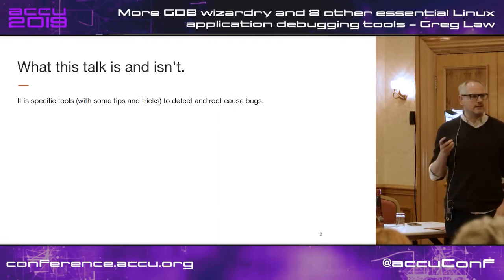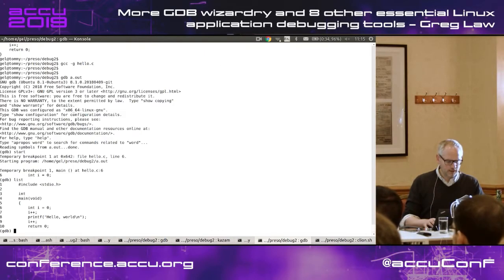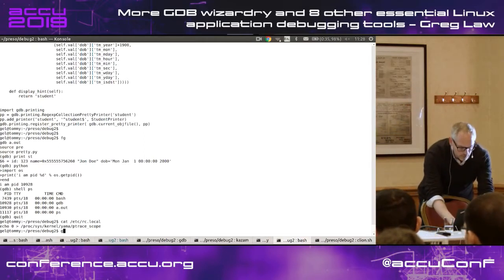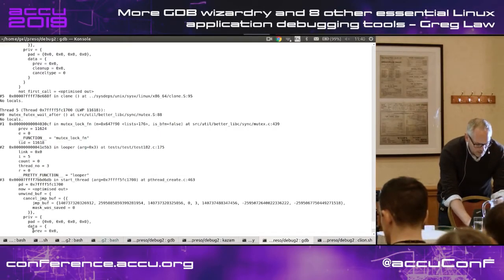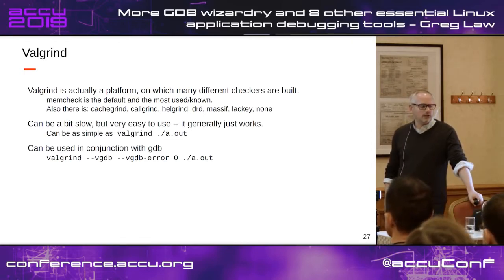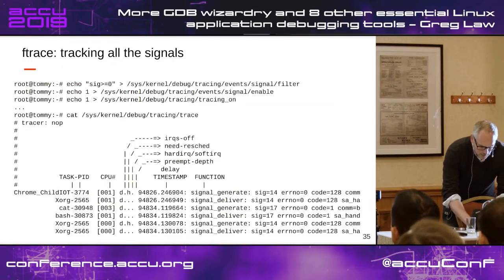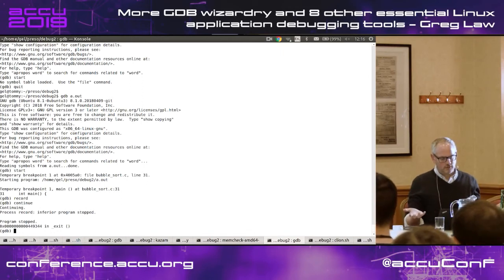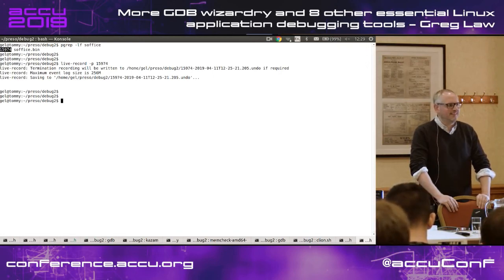8 Linux debugging tools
In this video, both Dewang Li, Software Architect at Synopsys and Greg Law, Cofounder of Undo, explore various kinds of Linux debugging tools and explain how some of these seemingly magical modern Linux C++ tools work.

You'll find their talk, which we recorded during the renowned CppCon 2019 conference, packed with debugging tips, such as:

- Signals and Ptrace
- Syscall restart
- DWARF info and debugging optimized code
- Stacks and CFA / CFI
- AddressSanitizer + Valgrind
- rr and LiveRecorder
- Static analyzers
- Demo of Coverity